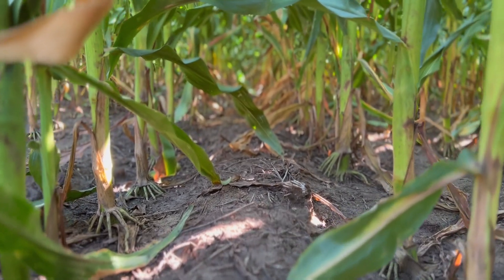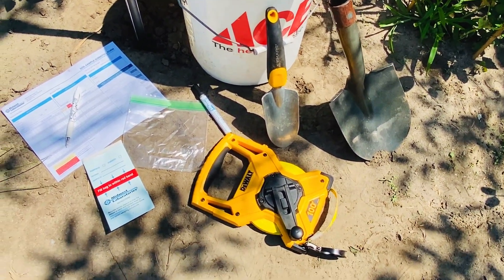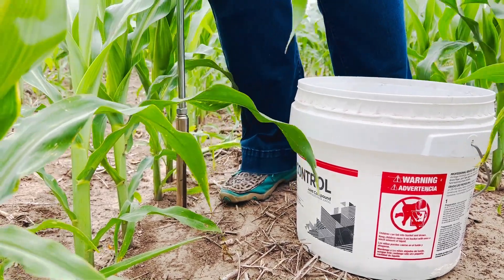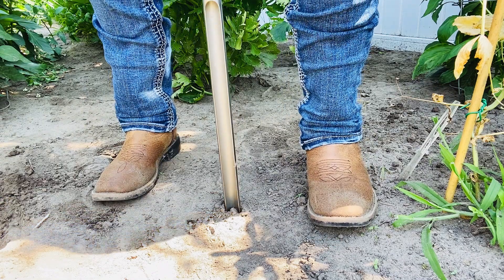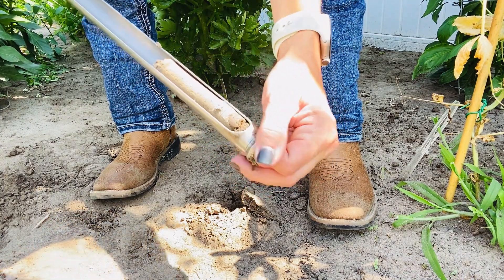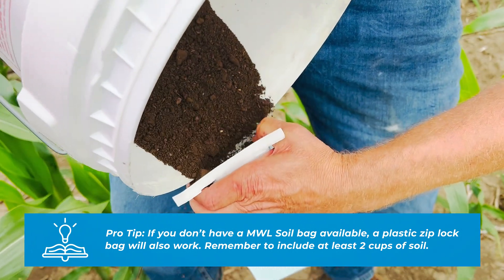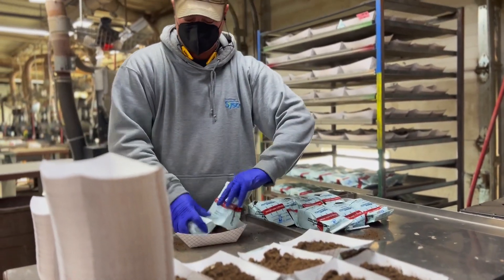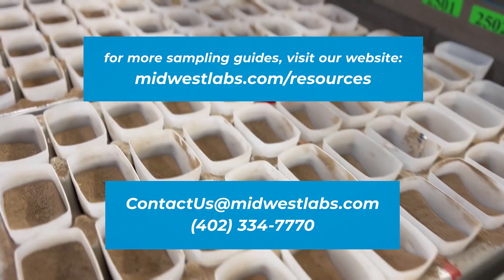Importance of Taking a Proper Soil Sample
Providing a sufficient sample is crucial for accurate results. For soil samples, the bag should be filled to the red line on our sample bags. If you're using your own bag, 2 cups of soil is required. Incomplete samples may not allow for reruns or add-on tests, and may even prevent the requested analysis. Following the guidelines ensures reliable, defensible results. Midwest Laboratories is proud to help deliver accurate data, bringing peace of mind to both producers and consumers.